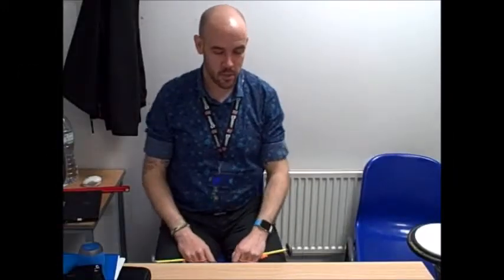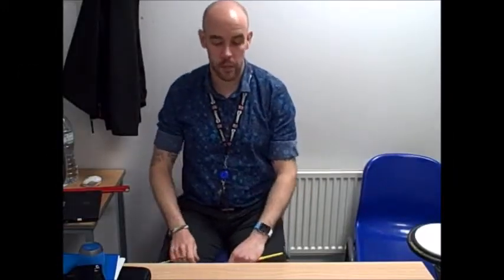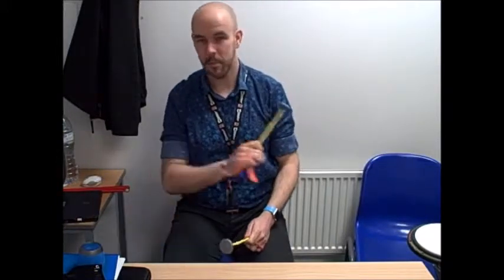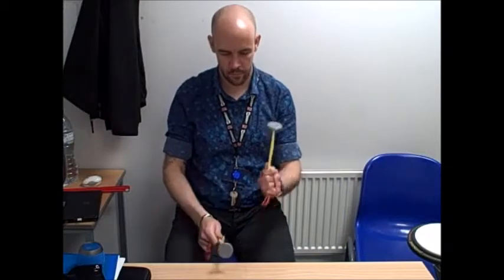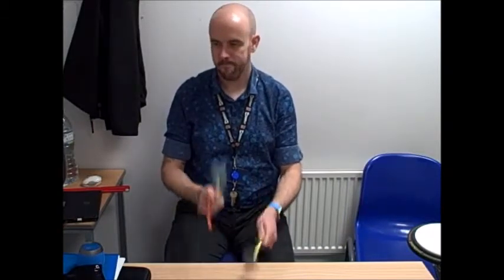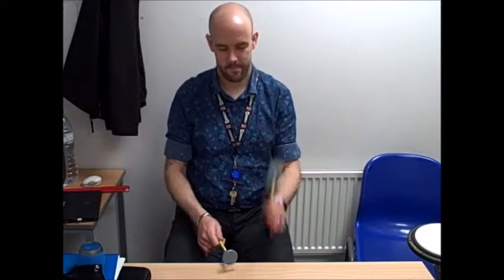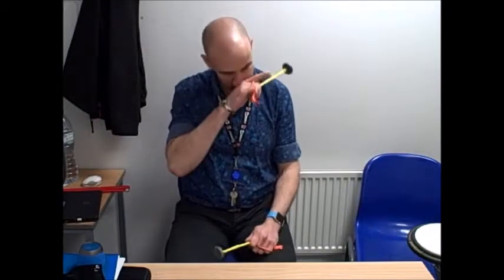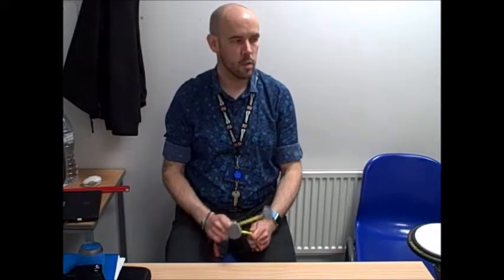Counting Strokes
The 'Counting Strokes' exercise from the Bass and Tenor Drumming Booklet for the Preston Lodge Pipe Band as written by Morven Walker.